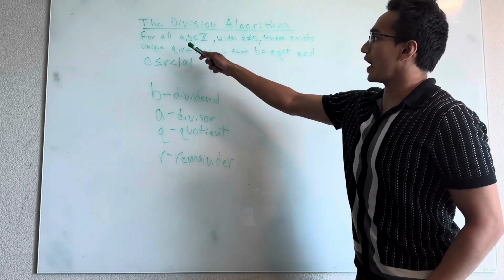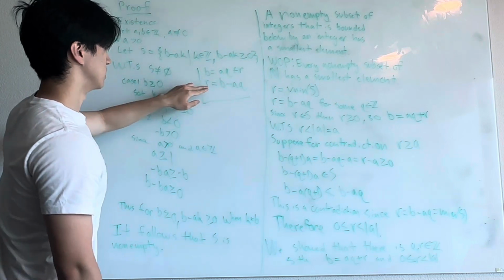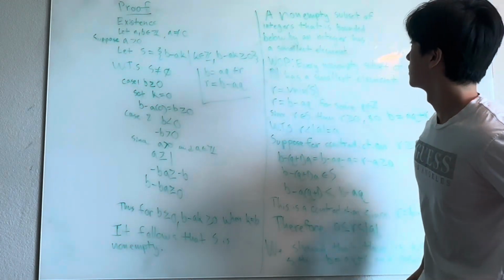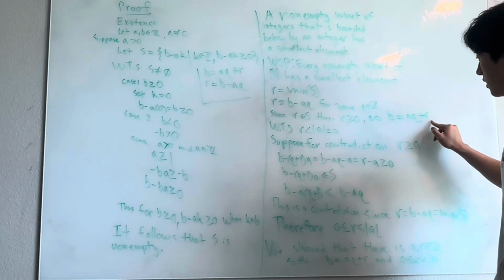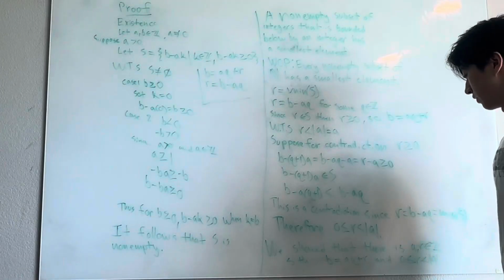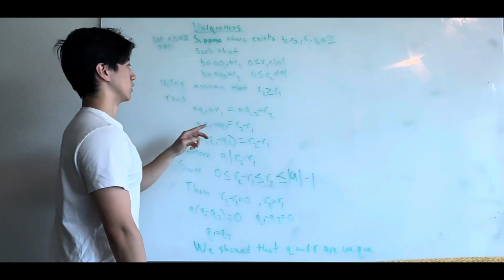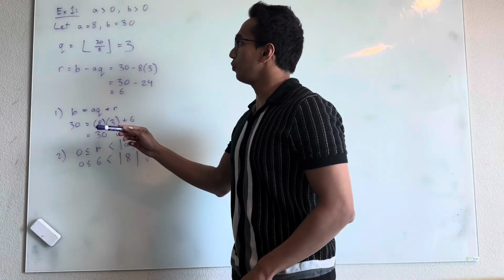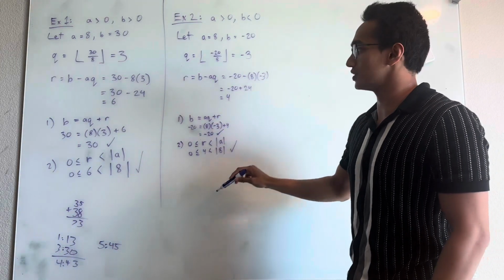mat108 ECA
mat108 extra credit